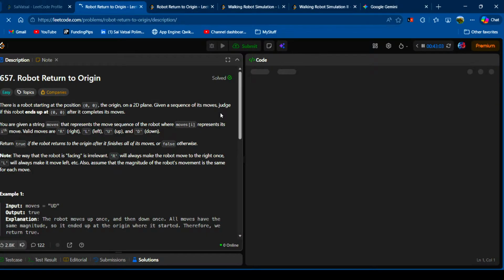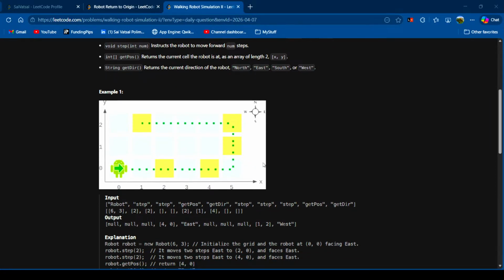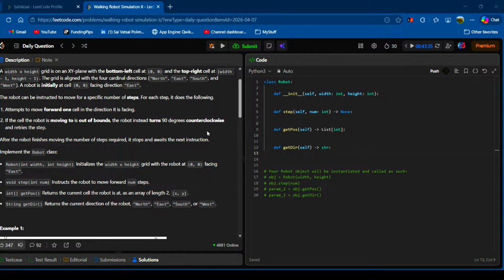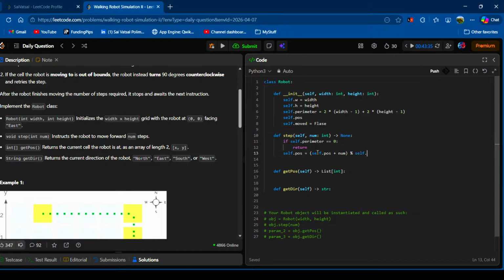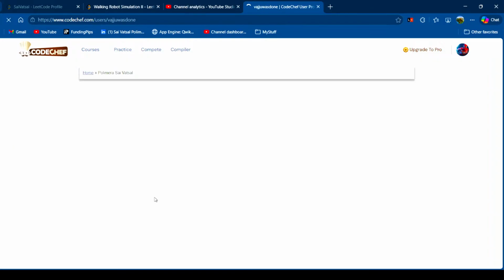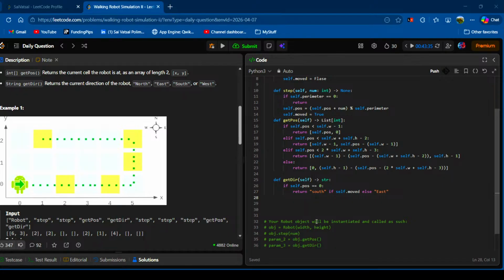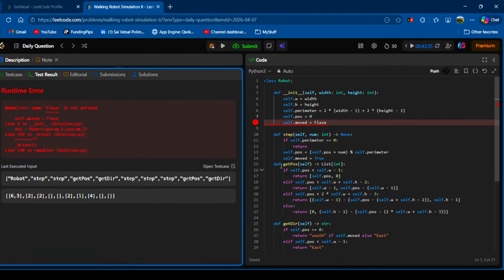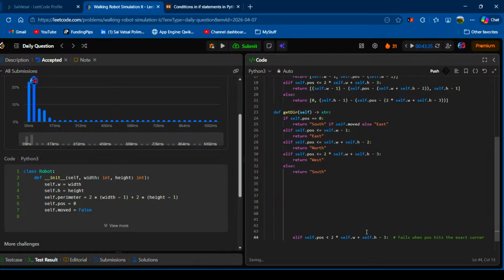Trying to Solve Problem Of The Day #4 ("Let's Slove)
Trying to Solve Problem Of The Day #4 ("Let's Slove) give me description for it
Here’s a clear description of Problem of the Day #4 ("Let's Slove") from your LeetCode profile tab:

This problem is a competitive programming challenge designed to test algorithmic thinking and efficiency. The title “Let’s Slove” suggests it’s a puzzle-style problem where you must carefully analyze constraints and edge cases. Based on your profile activity, it falls under the medium difficulty range, requiring a mix of array/string manipulation and greedy or dynamic programming techniques. The challenge likely involves